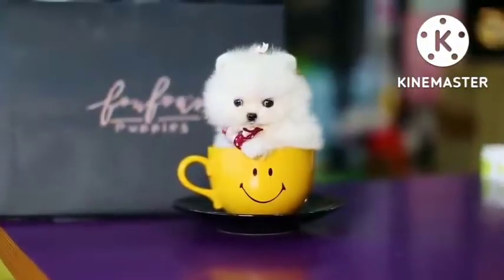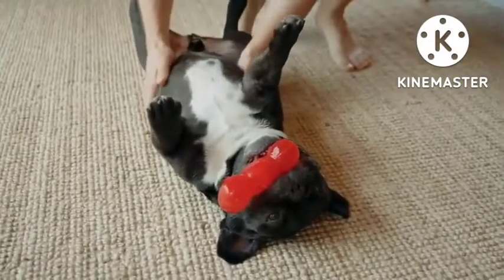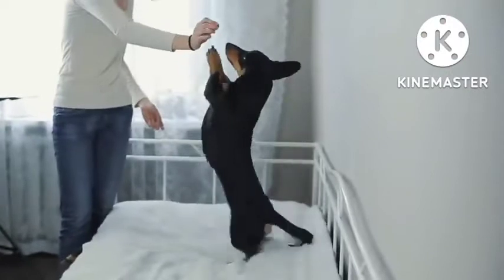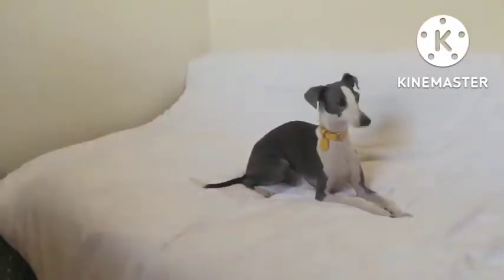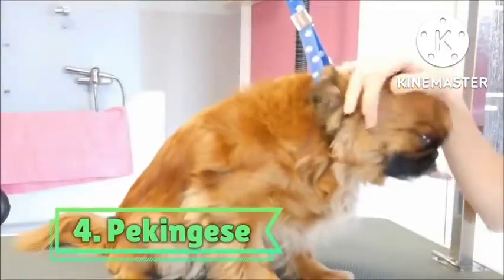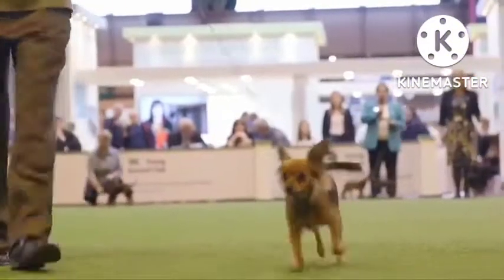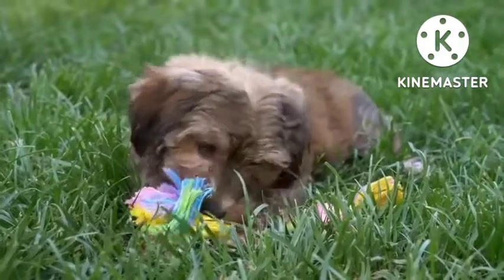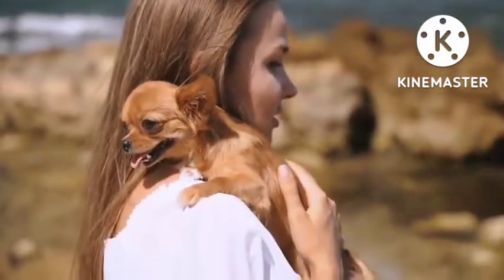Top 10 Smallest Dogs in the World || paulmrqzvlog🇵🇭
Top 10 Smallest Dogs in the World:

#10 Pomeranian
#09 French Bulldog
#08 Dachshund
#07 Toy Poodle
#06 Italian Greyhound
#05 Brussels Griffon
#04 Pekingese
#03 Russian Toy Terrier
#02 Havanese
#01 Papillon